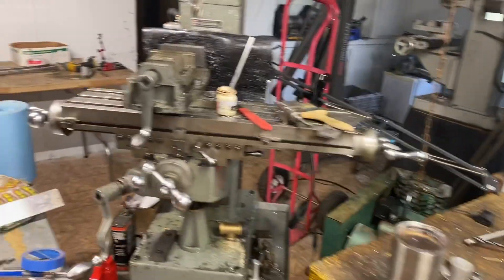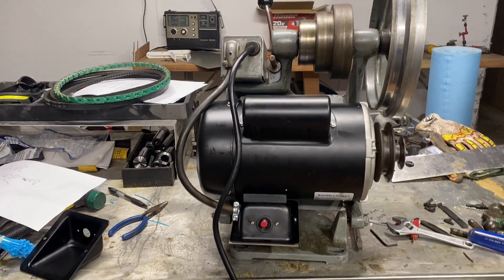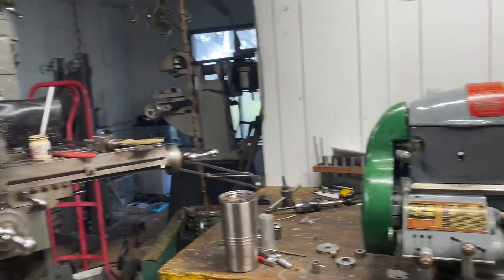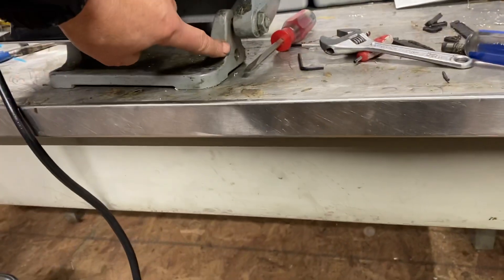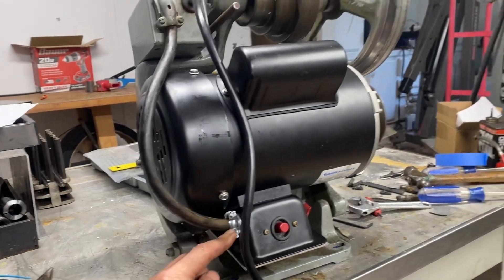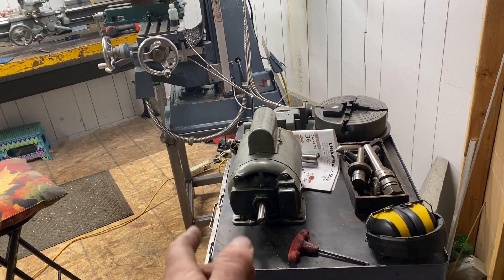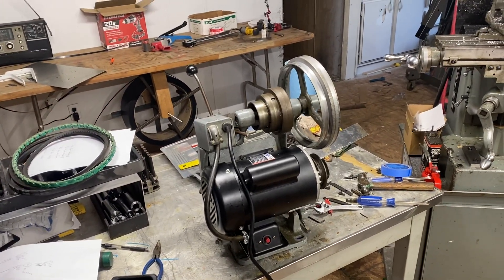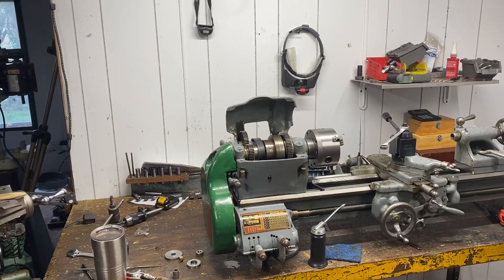South Bend 10k Metal Lathe 1HP motor upgrade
Made some progress on the 1HP motor upgrade.